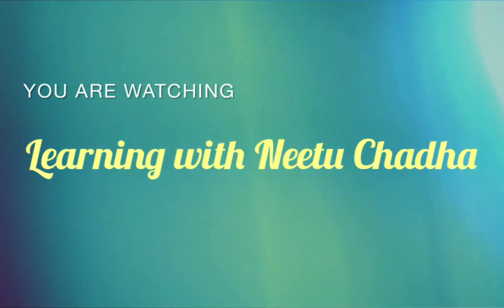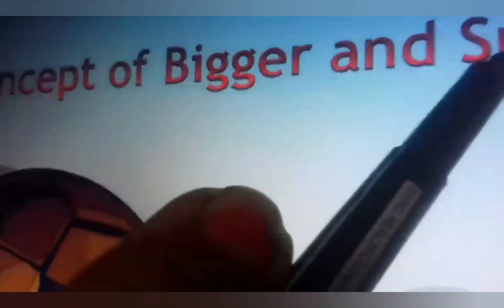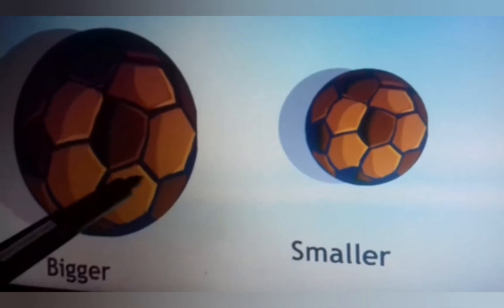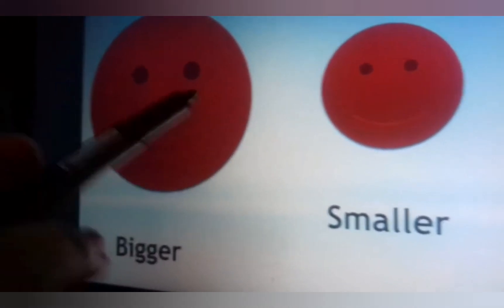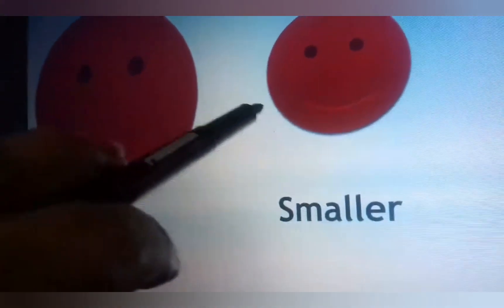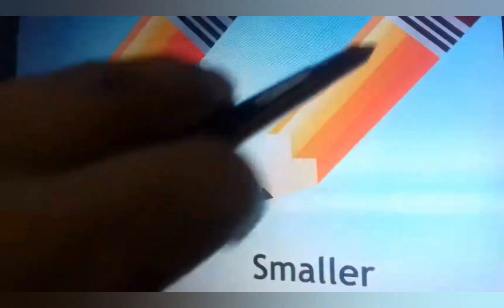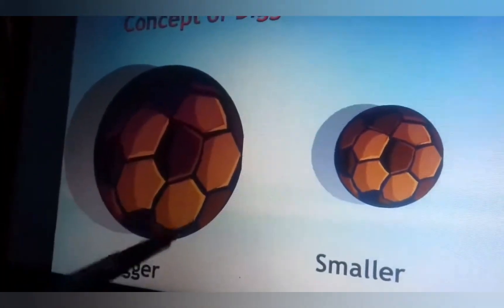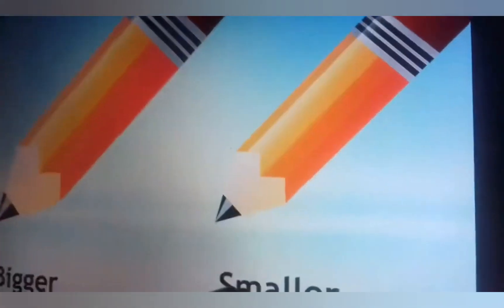concept of bigger and smaller|Diffrence between big and Small#maths Learning with Neetu Chadha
Learning with Neetu Chadha